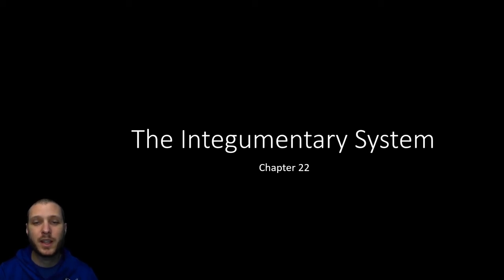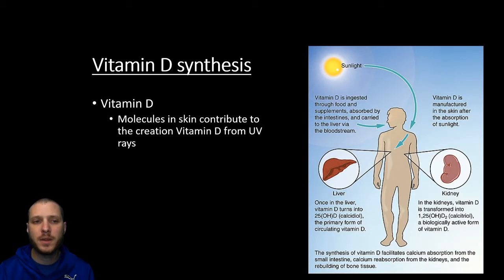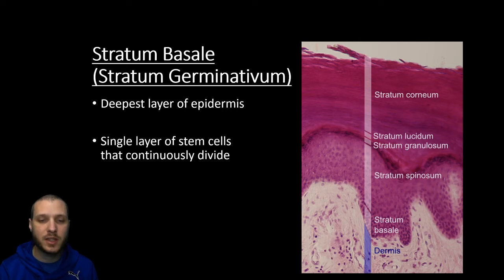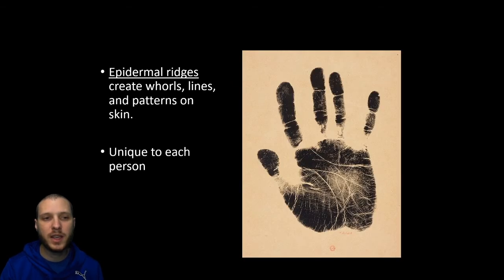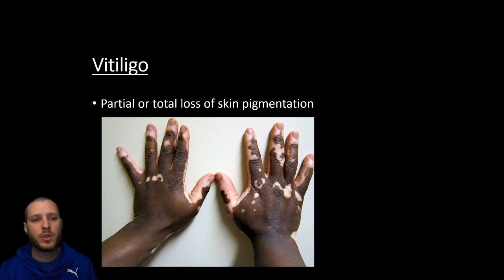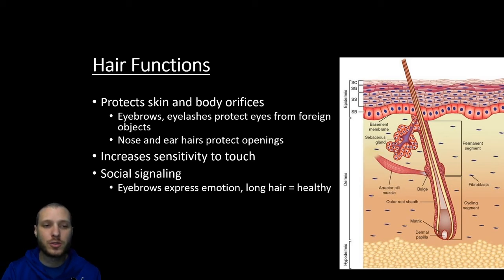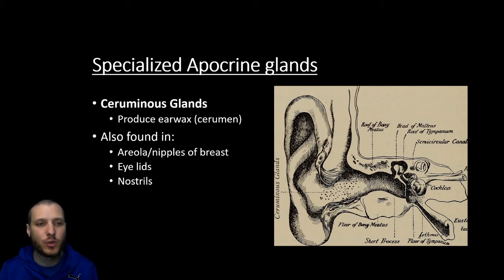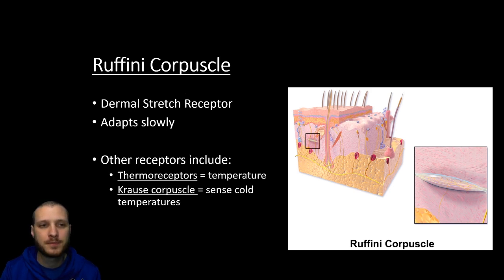Integumentary System Anatomy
In this video we take a closer look at the various functions of the integument. This includes: 5 layers of epidermis, dermis, hypodermis, skin pigmentation, hair/nails, touch receptors and somatosensory cortex.